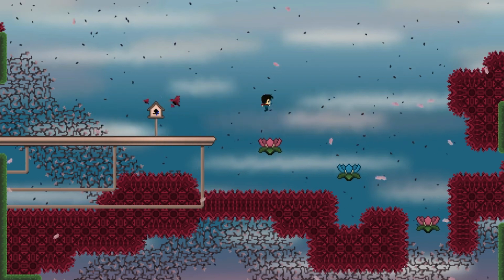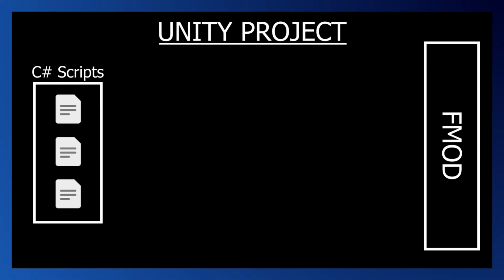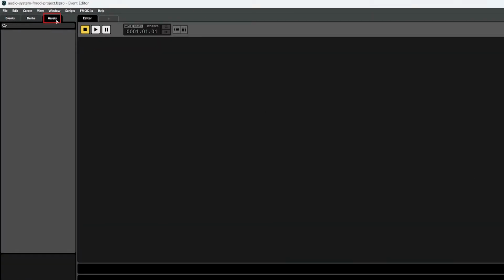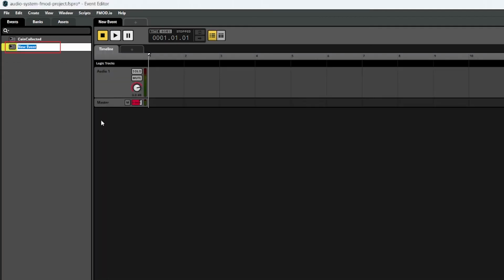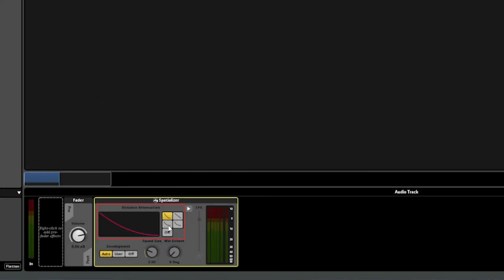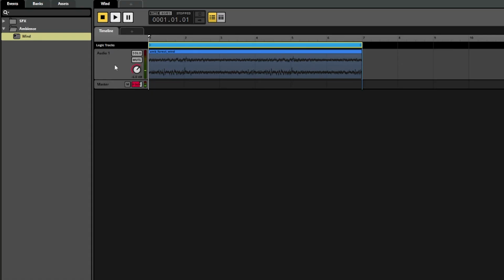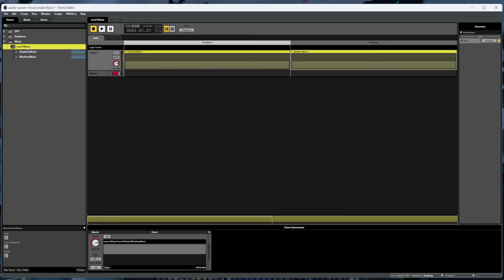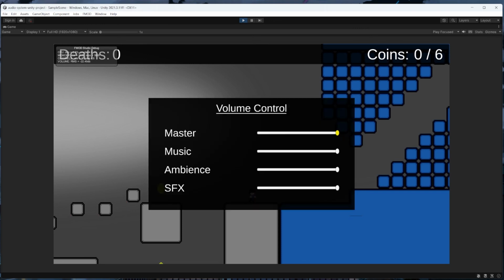How to make an Audio System in Unity | Unity + FMOD Tutorial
This video covers how to make an Audio System in Unity using something called FMOD.

You don't to know anything about FMOD before starting this tutorial; however, it could be useful to watch the FMOD Studio tutorial linked below either before or after this video.

I hope this can act as a good foundation for your own games audio system! Best of luck! 🙂

The full Unity + FMOD tutorial playlist that this video is part of can be found here.

► TIMESTAMPS
0:00 Intro
1:35 FMOD Overview
3:19 Should you use FMOD?
4:50 How FMOD works
6:36 How the Audio System will work
10:26 Project Overview
11:10 FMOD Installation and Setup
13:35 Importing Assets
14:22 One-shot SFX (Collect Coin)
20:33 Looping SFX (Player Footsteps)
26:18 Audio by Distance SFX (Coin Idle)
32:31 Ambience (Wind)
34:13 Adaptive Ambience (More or Less Windy)
38:56 Music
39:50 Cross Fading Between Music Tracks
44:39 Volume Control
46:22 Hooking Volume Control up to a UI
48:46 Outro

► GITHUB PROJECT
The '2-audio-system-implemented' branch contains the code by the end of this tutorial.

The sounds used in this tutorial were hand-picked from the FMOD Examples project, excluding the two Coin sounds. The exact sounds used can be found on the Github project (below link).

► MUSIC
The backing music is custom made by @themaykit.